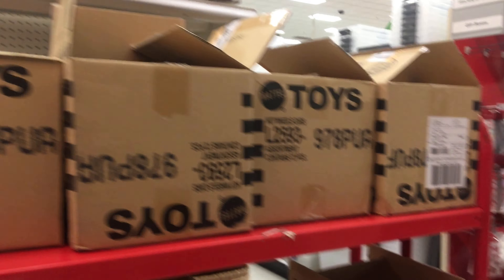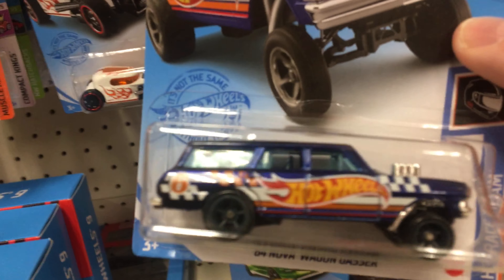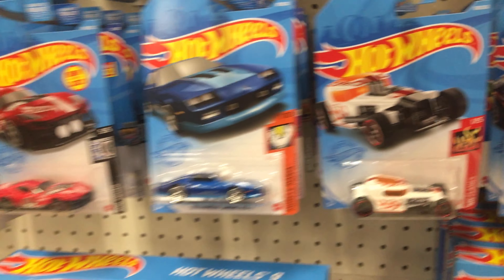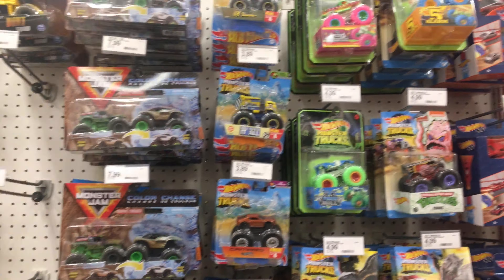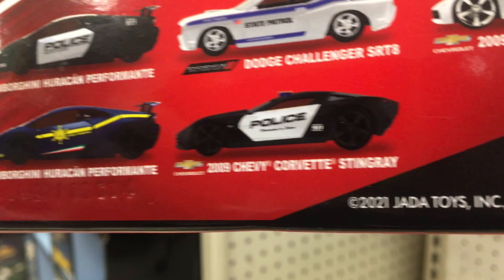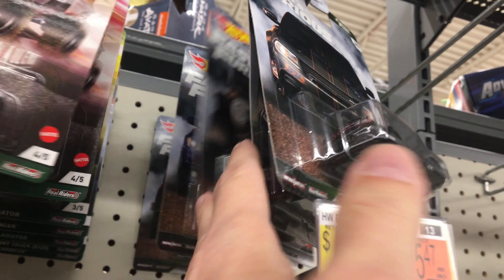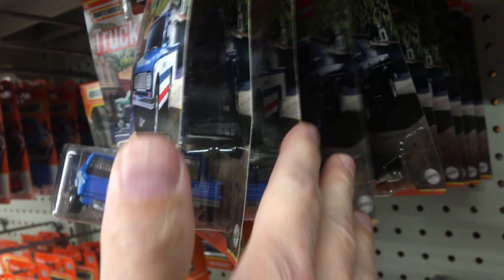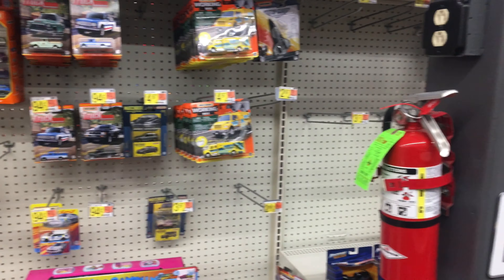Hunting Hot Wheels And Die Cast Collectibles. Super Treasure Hunt Found! Matchbox & More